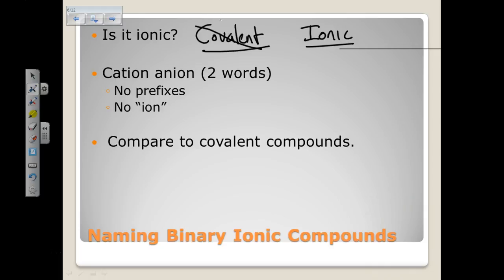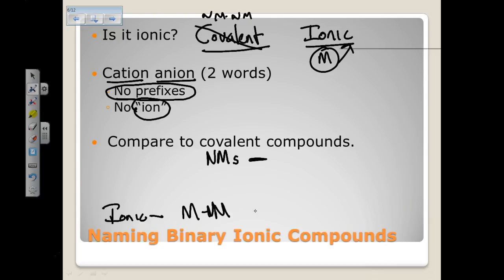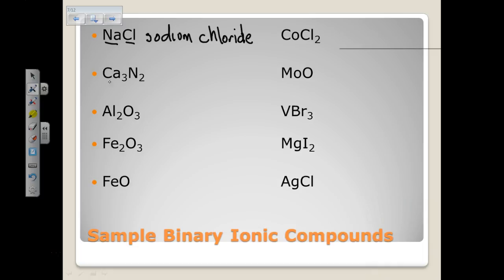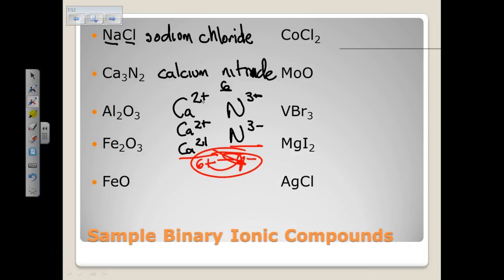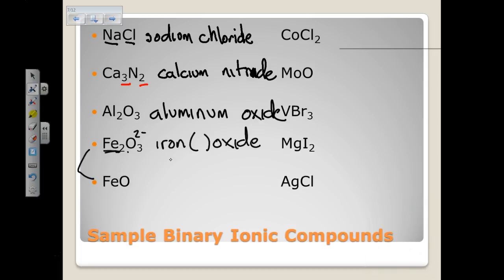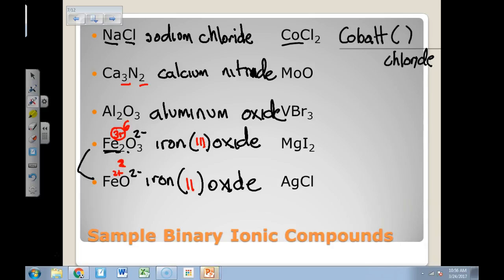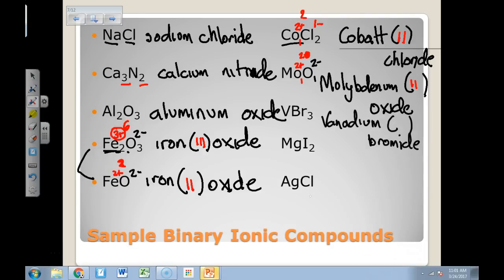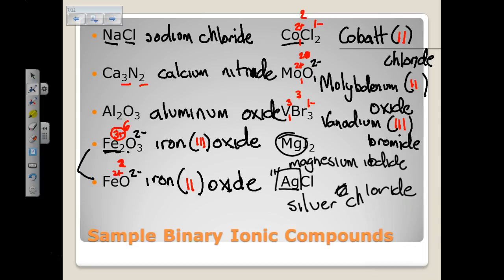Naming Binary Ionic Compounds